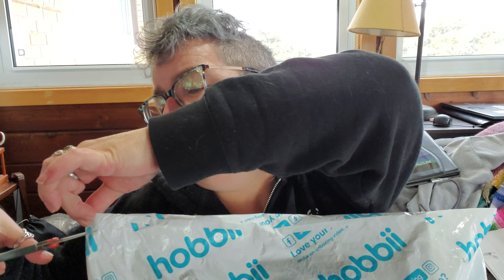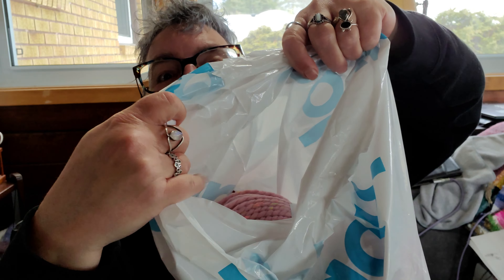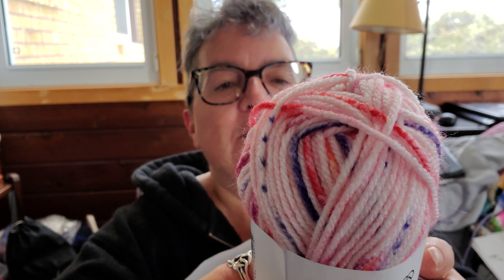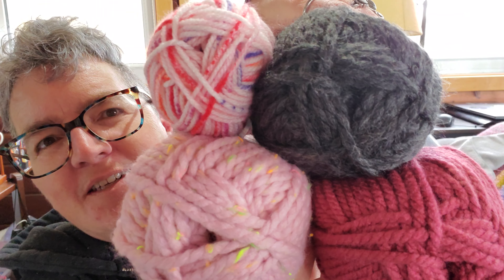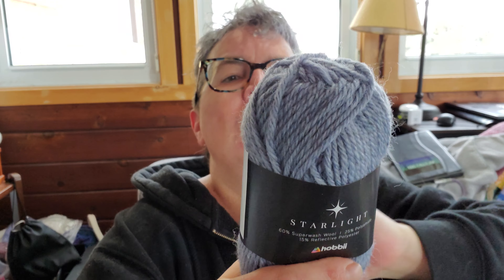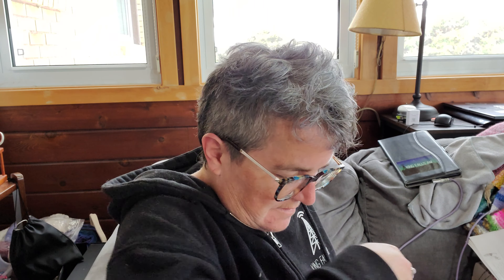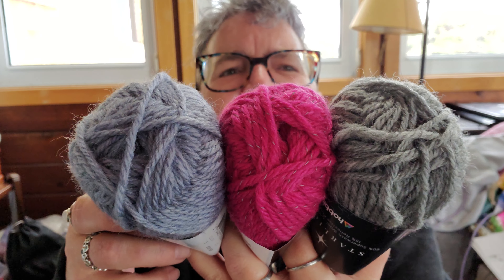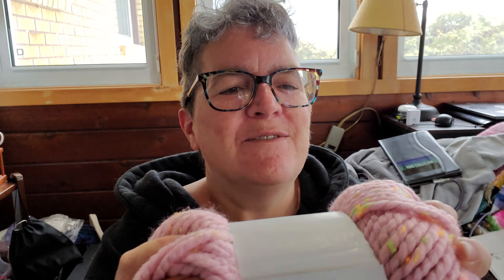Hobbii Lucky Bags Unboxing